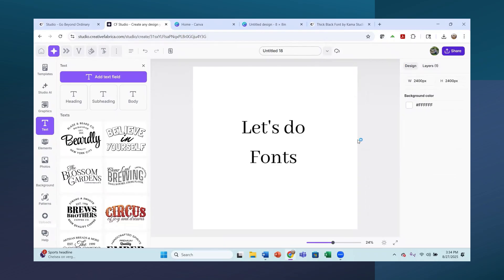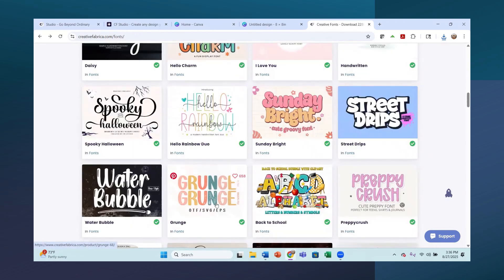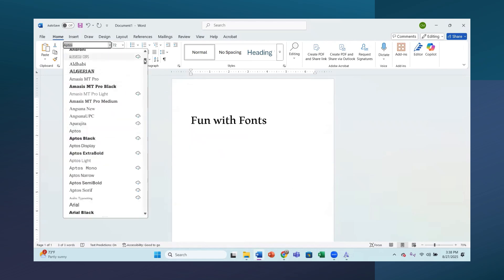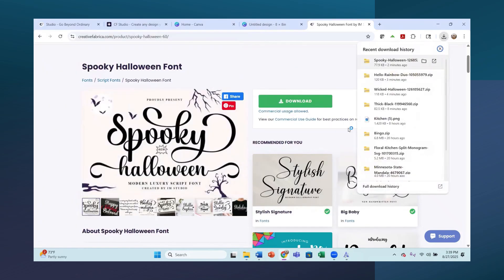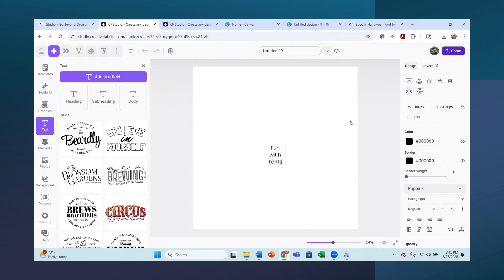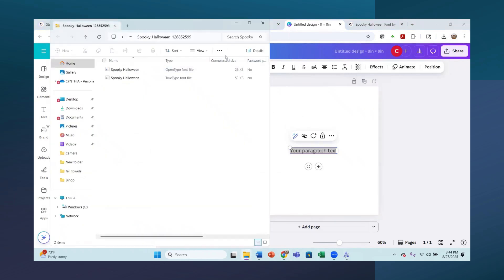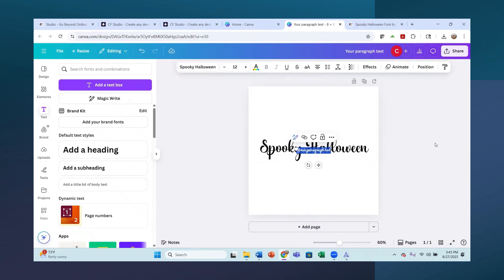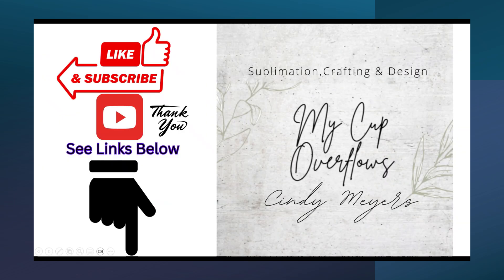How to Install Fonts in Windows, Canva & Creative Fabrica Studio - Easy Font Tutorial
Learn how to install fonts on your Windows computer, Canva, and Creative Fabrica Studio in just a few minutes! Whether you’re a beginner or a designer, this step-by-step tutorial will help you add custom fonts to your projects and make your designs stand out.
👉 Which platform are you installing fonts on — Computer, Canva, or Creative Fabrica Studio?